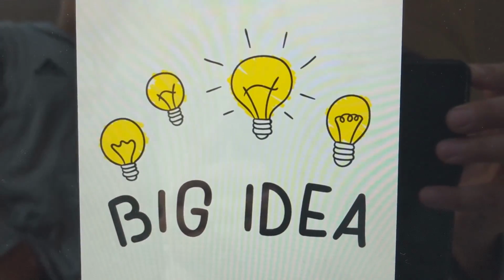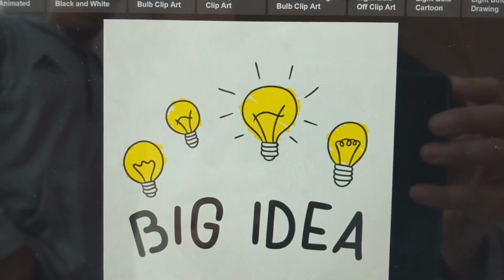Bootcamp Reflection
SDSU Art + Entrepreneurship | Video 3: Bootcamp Reflection